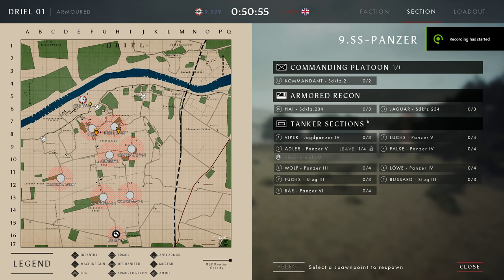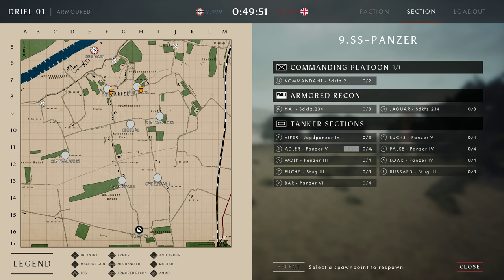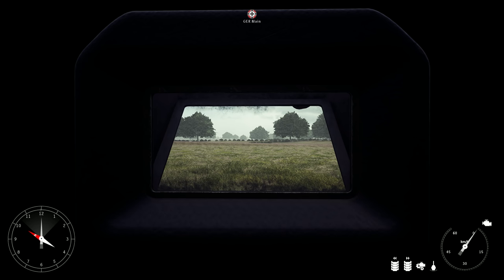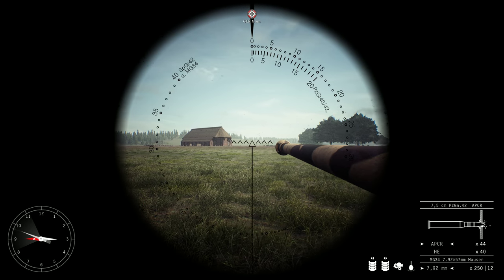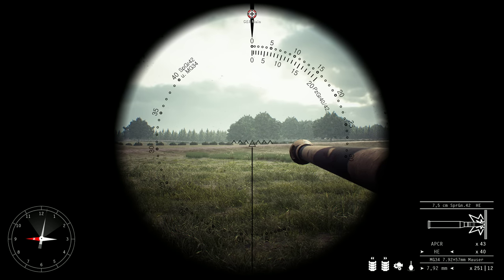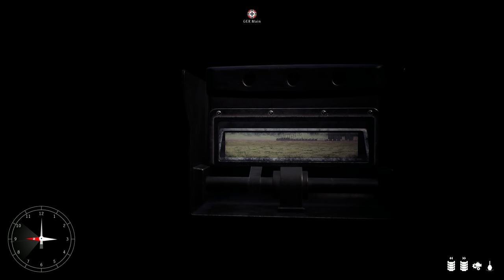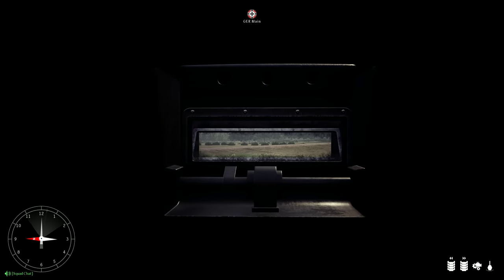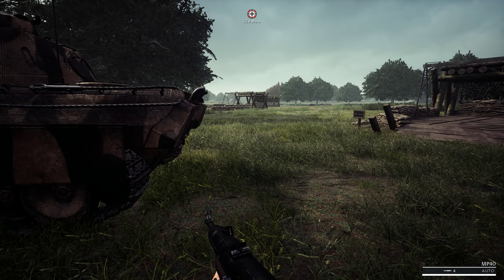Post Scriptum - Quick Armoured tutorial